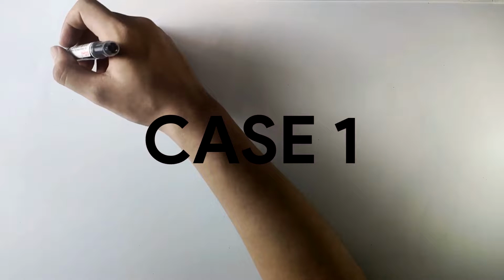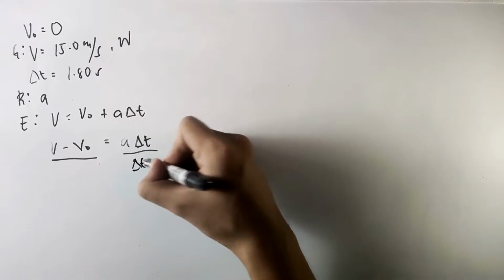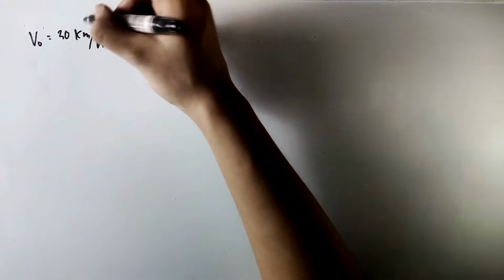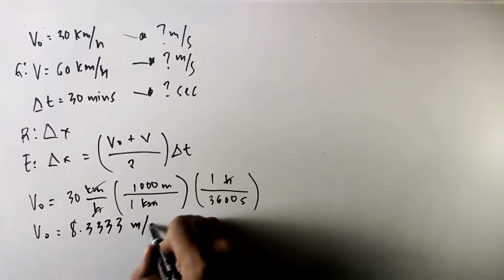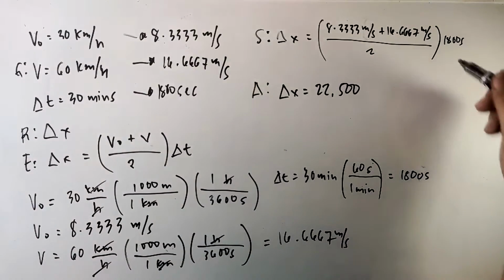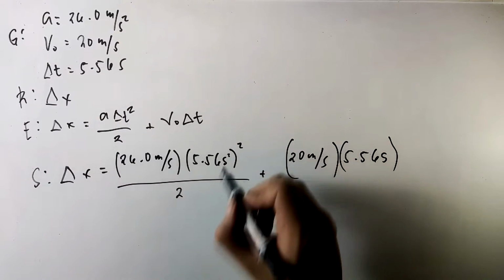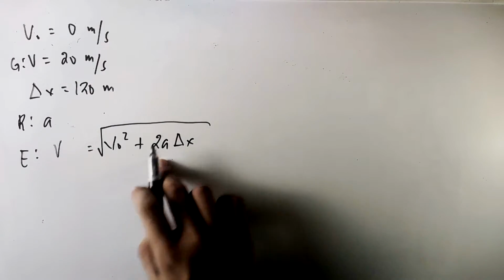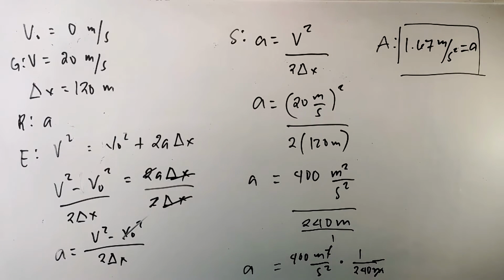Module 2 - Horizontal Motion (Guided Practice Problem 1-4)